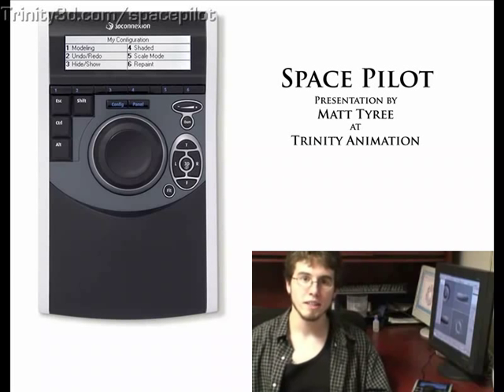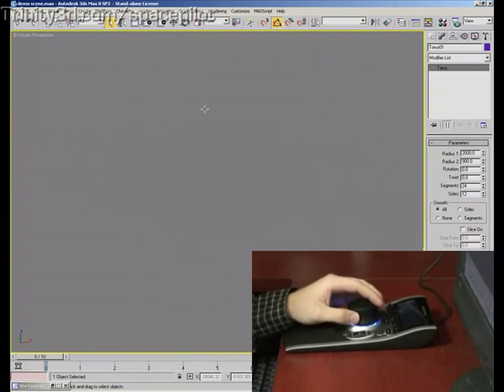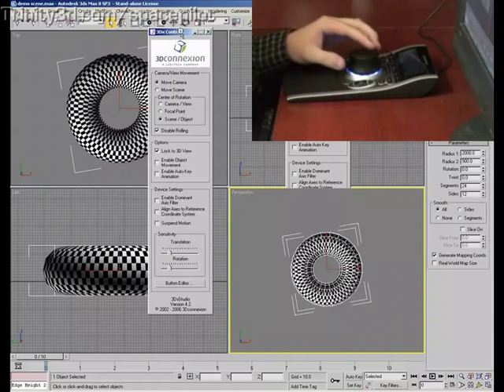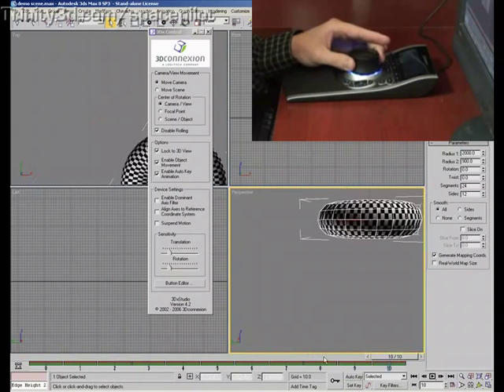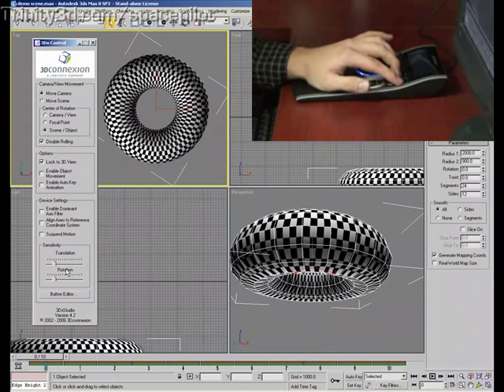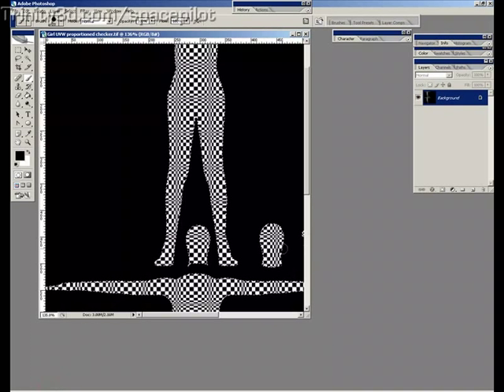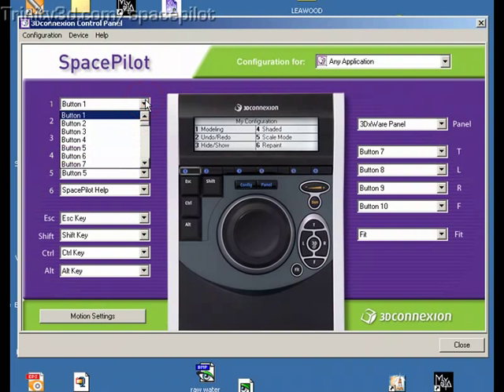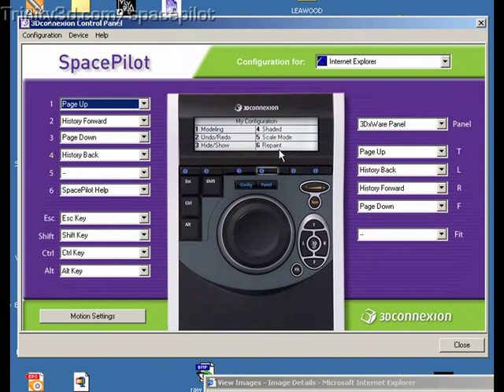SpacePilot 3D demonstration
Demonstration of the features of the 3d Connexion Space Pilot, used with 3ds max for fast navigation.